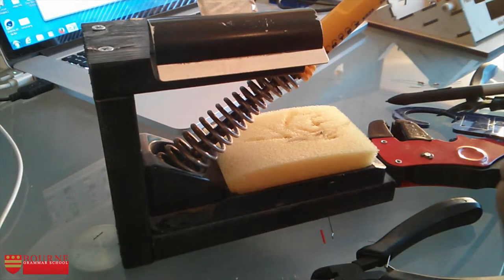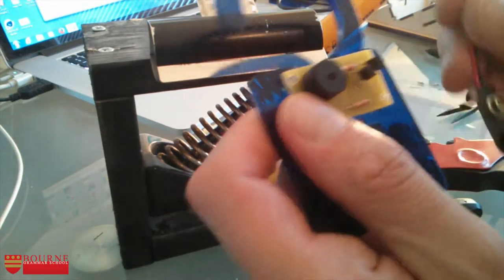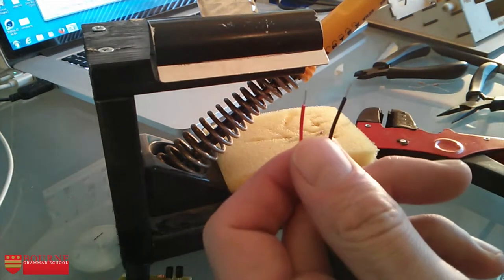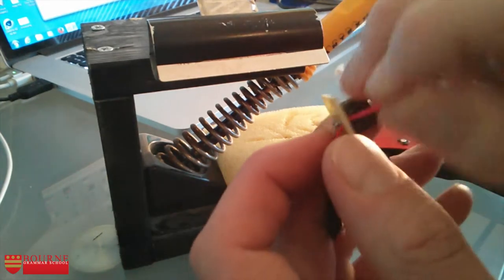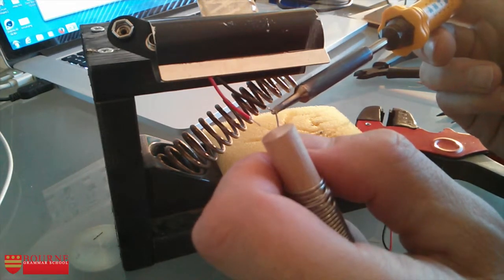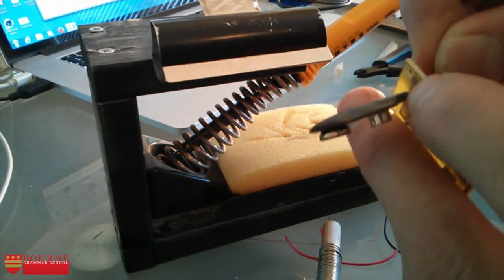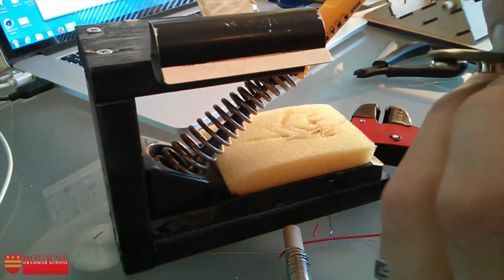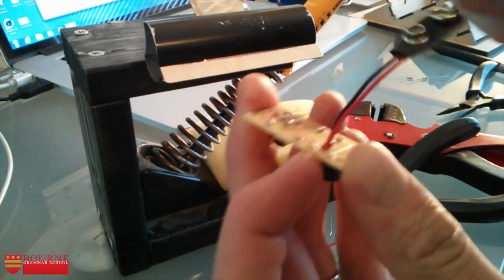19 The Battery Snap